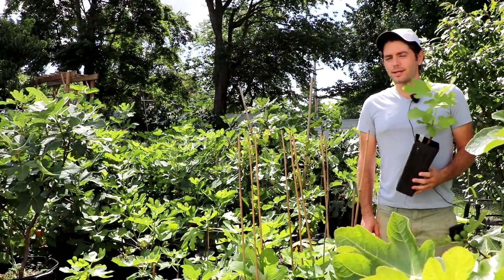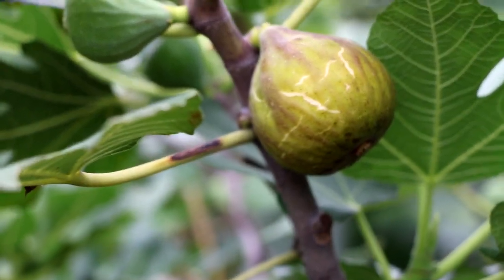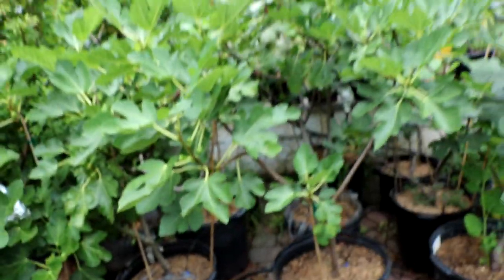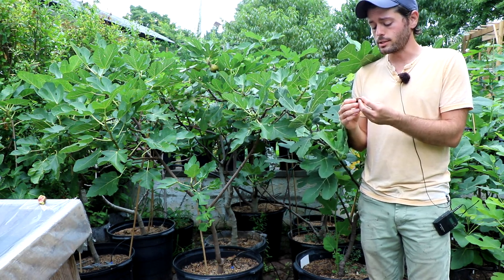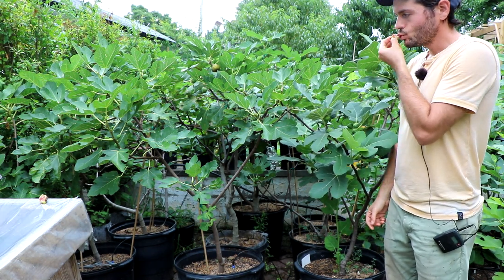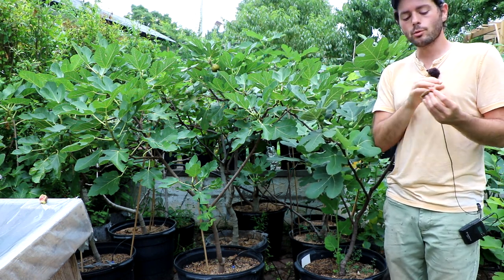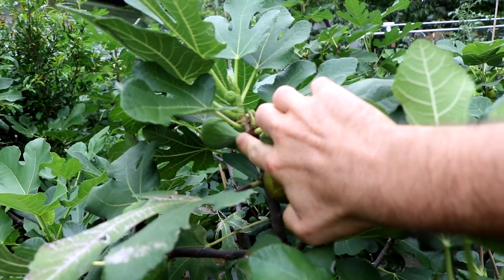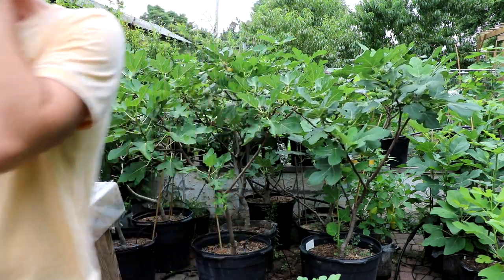Smith Fig | Doesn't get the Credit it Deserves!